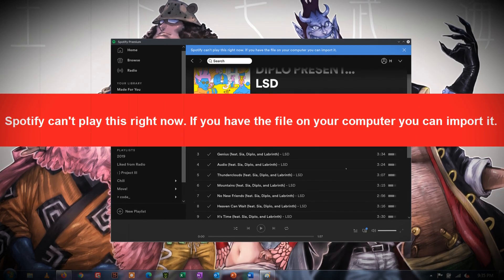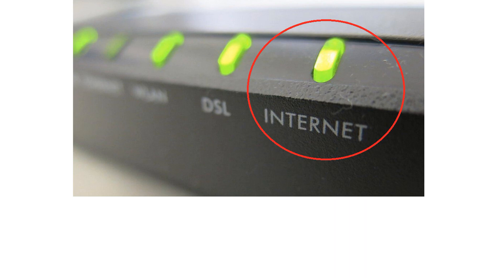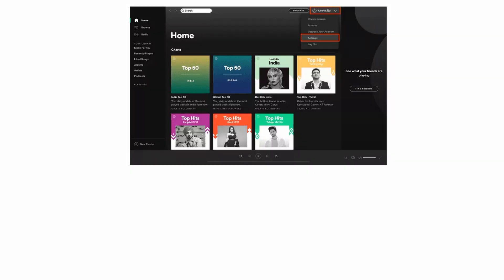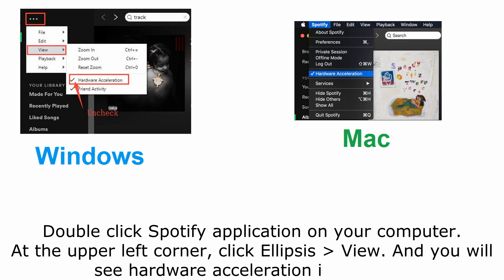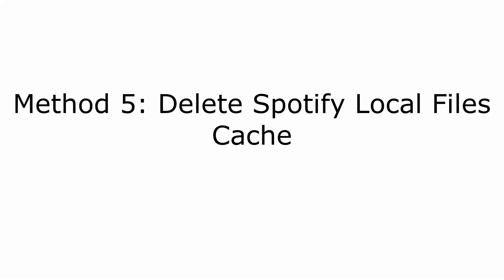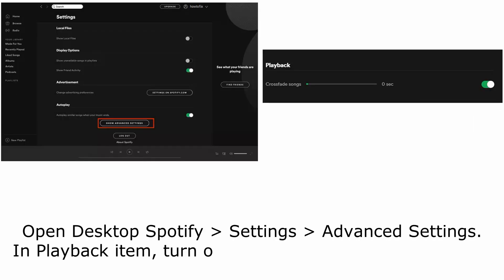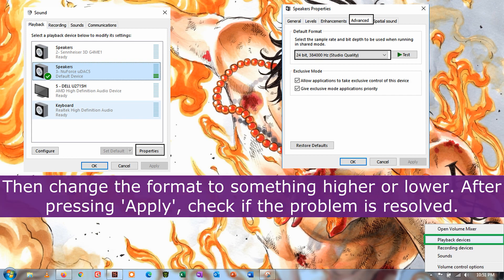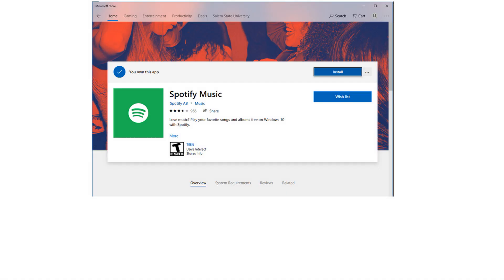9 Ways To Fix Spotify Can’t Play This Right Now